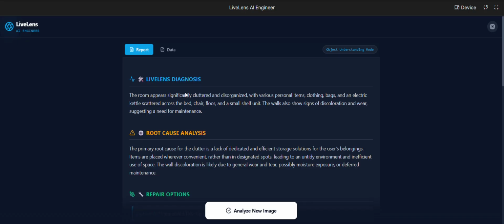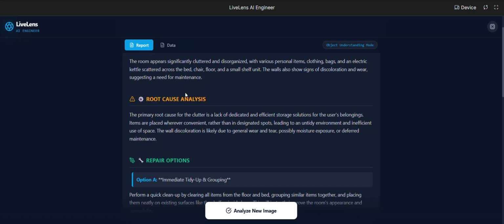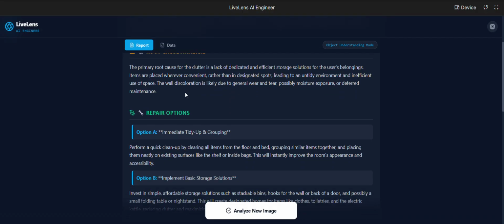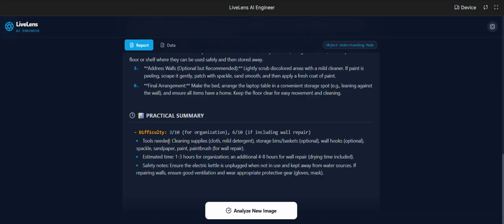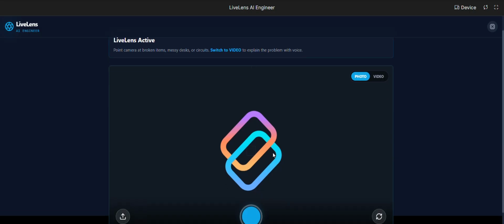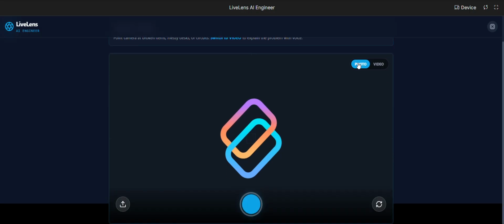LiveLens: The Real-World AI Engineer | Multimodal Problem-Solving with Gemini 3 Pro.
LiveLens is an AI-powered real-world engineering assistant that uses multimodal reasoning to analyze physical objects, detect problems, and provide instant, step-by-step solutions — directly through your camera.

This video showcases how LiveLens identifies:
• Tangled cables and routing issues
• Misaligned drawers and hinge problems
• Damaged charger cables
• Laptop airflow and overheating risks
• Workspace ergonomics and productivity improvements

Built using Gemini 3 Pro on Google AI Studio, LiveLens combines:
• Real-time visual understanding
• Engineering-level reasoning
• JSON-based structured outputs
• Step-by-step repair workflows
• Multimodal analysis

🔧 Tech Stack:
• Gemini 3 Pro (Google AI Studio)
• React + Tailwind
• Node.js Backend
• Custom multimodal reasoning prompt

📌 Project Links:
GitHub Repository: [  ]
Live AI Studio App (Public Demo): [add link]
Kaggle Writeup: [add link]

🎥 This demo video is part of the “Vibe Coding with Gemini 3 Pro” hackathon.